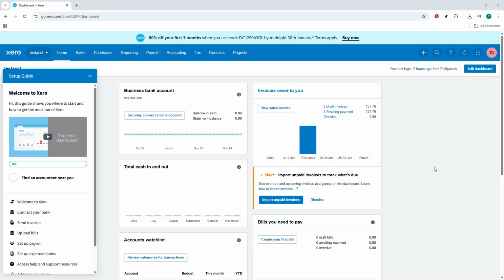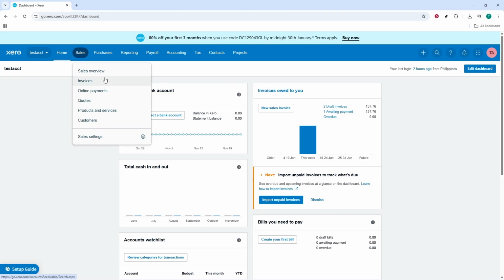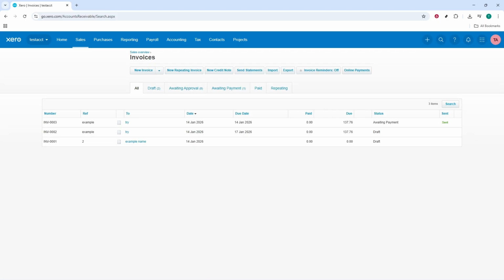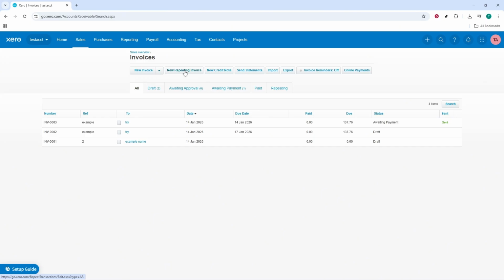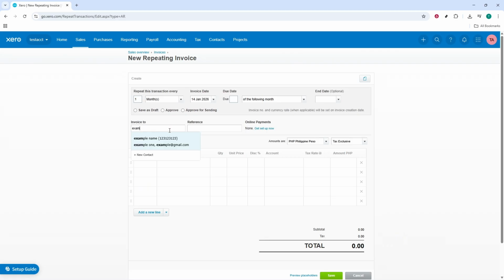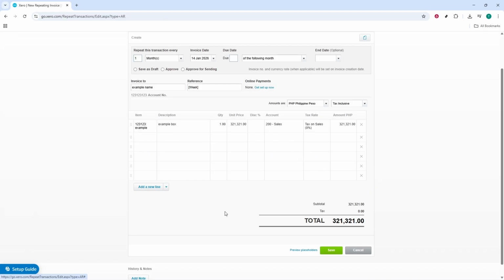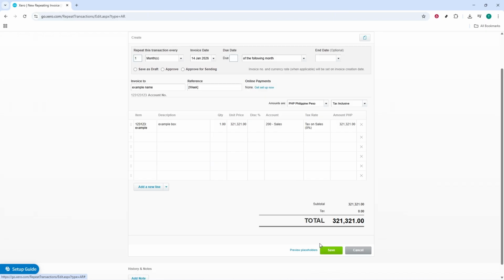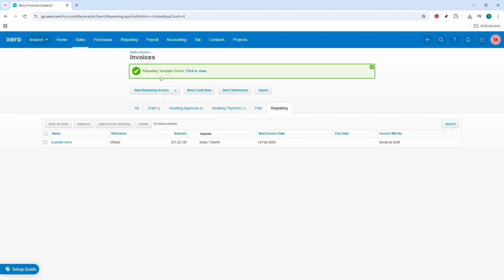How To Create A Recurring Sales Invoice In Xero (2026 Guide)